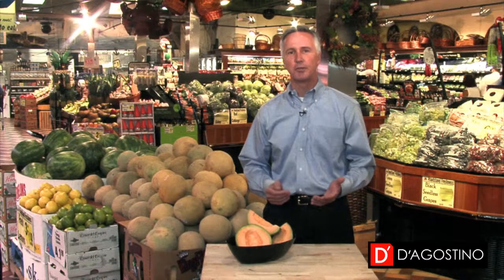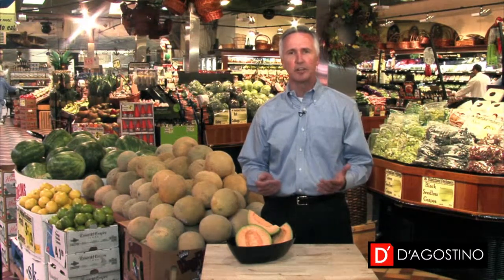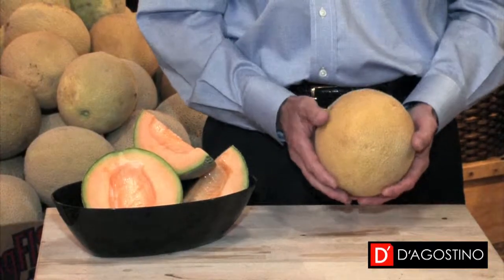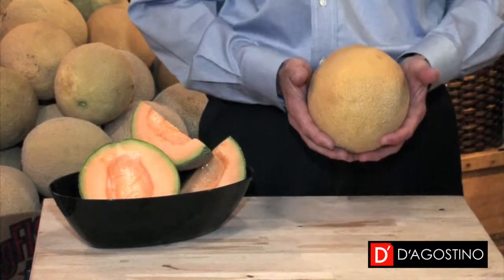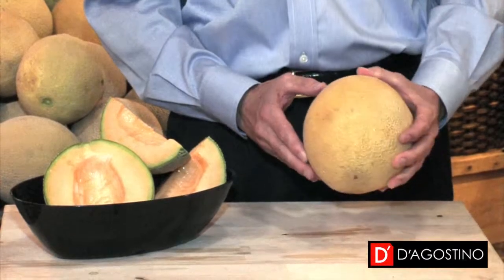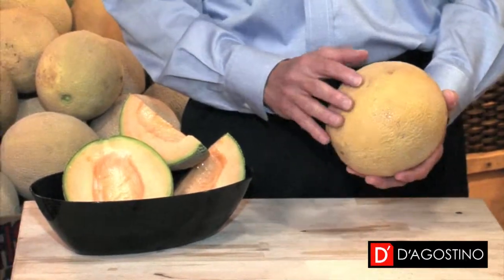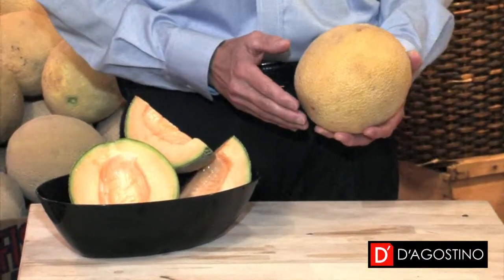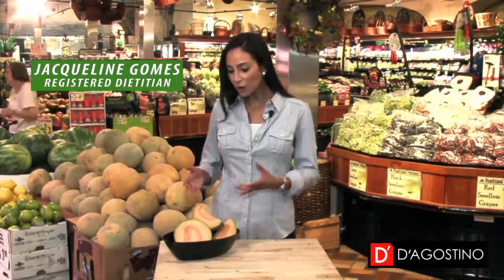Cantaloupes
Learn more about delicious Cantaloupes!